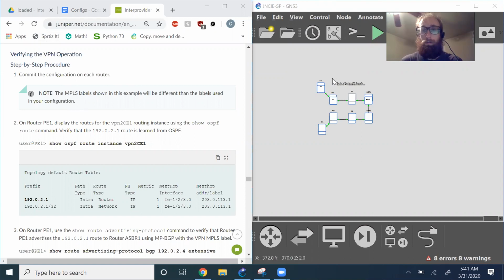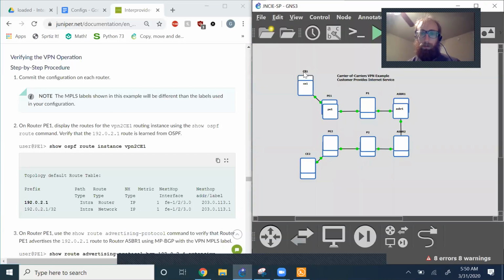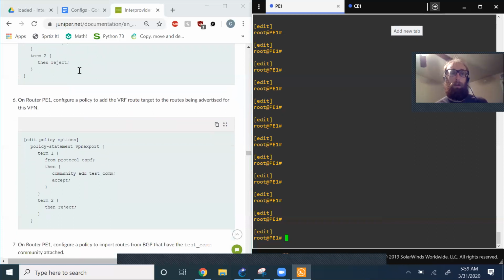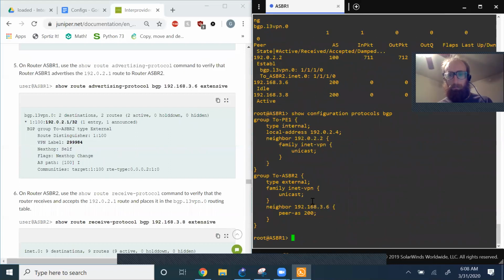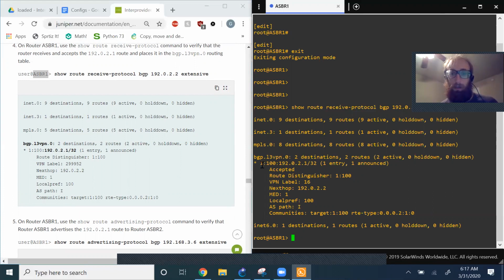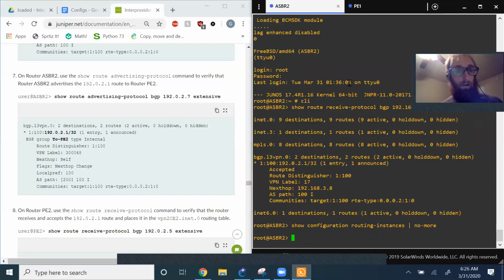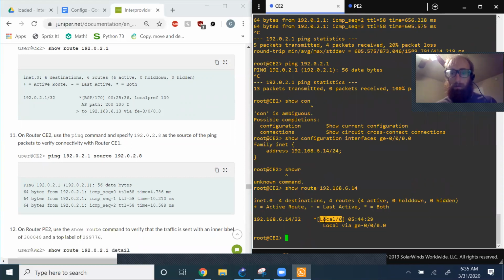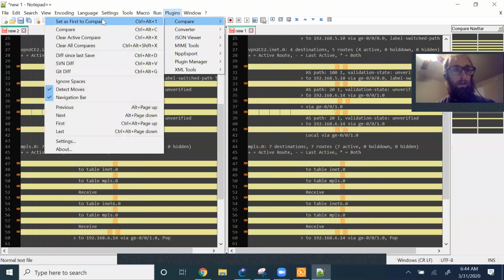{ VPNs | Inter-AS VPNs | Interprovider } Option B Verification - Notepad ++ compare - baseball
In this video I use the analogy of catching and throwing a baseball to better understand how routes are moved through a topology. I also use the Notepad ++ compare plug-in